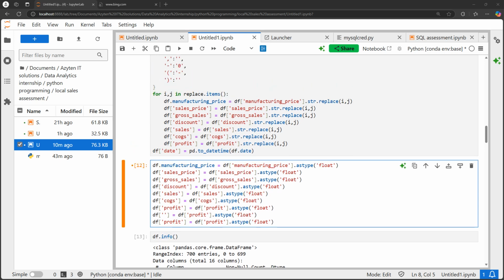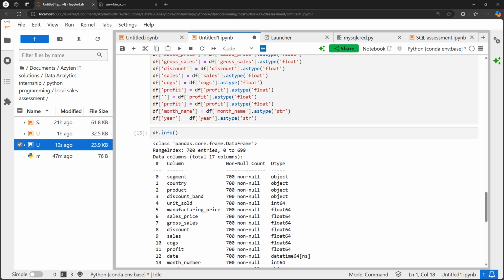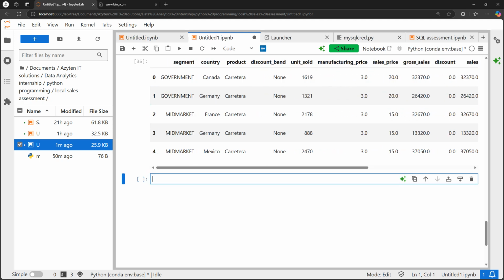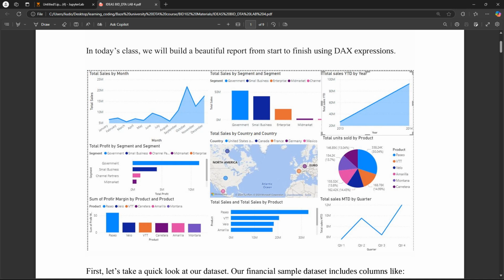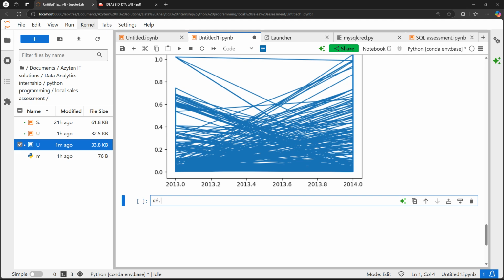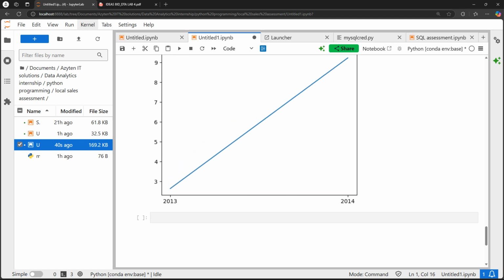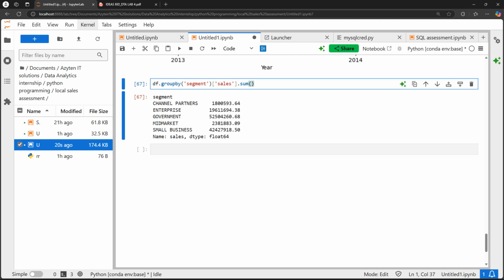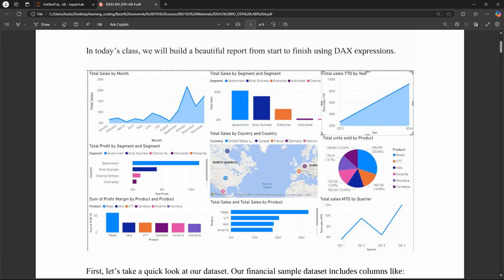Project 5: Introduction to Python Programming - import data from a mySQL database part 2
In this tutorial, I covered application of python programming to data analysis using sqlalchemy for SQL connection and pandas Library to data in a DataFrame.
🔹 File Handling: Importing data from a SQL database(mySQL)
🔹 Pandas
🔹 Data Cleaning and Manipulation
🔹 List comprehension
🔹 aggregation
This comprehensive session is ideal for beginners aiming to understand Python practical applications. 💻🐍